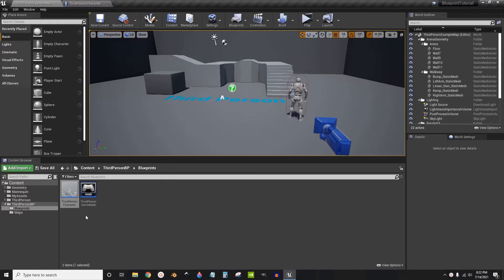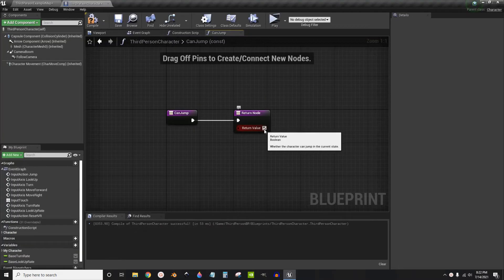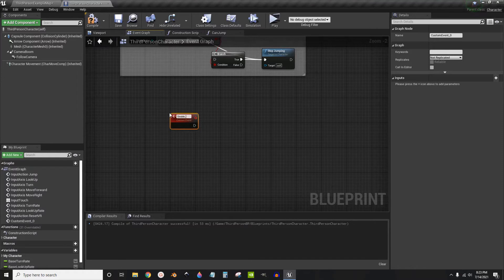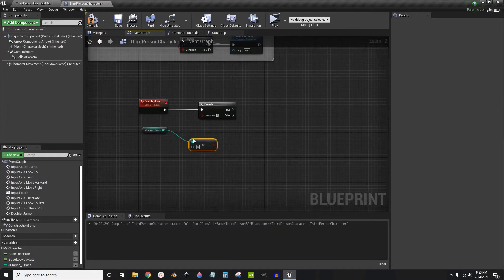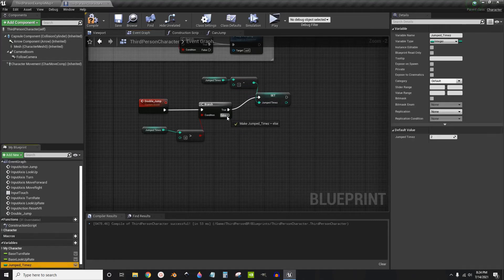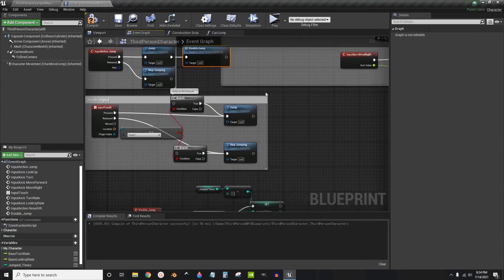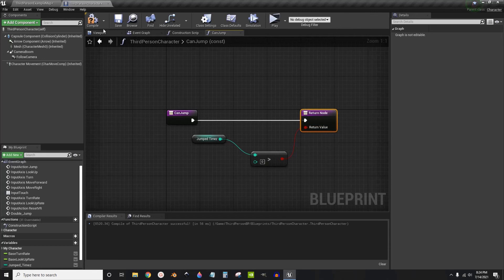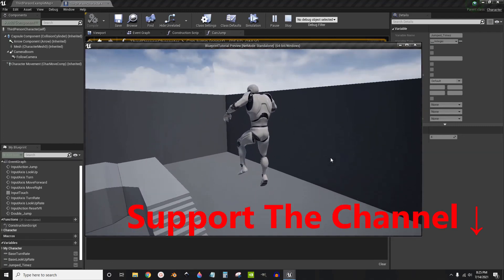Unreal Engine Double Jump and Infinite Jump Tutorial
Double jumping is important for almost any modern platformer. In this video I explain how to quickly set up a double jump or any number of jumps for your character. I also show how to create an infinite jump feature for your Unreal Engine character.